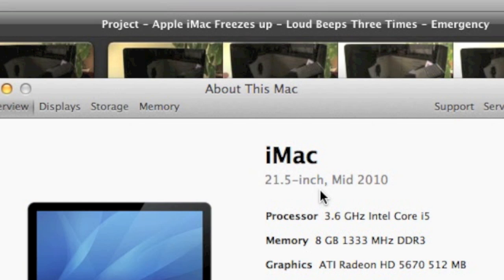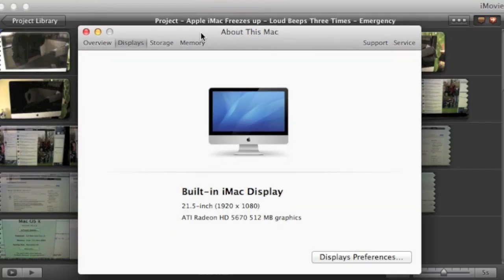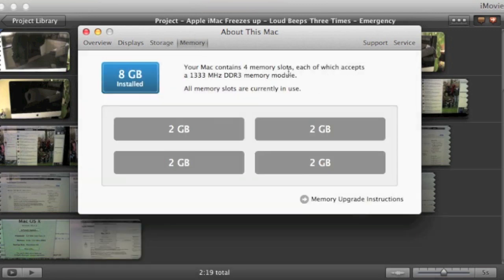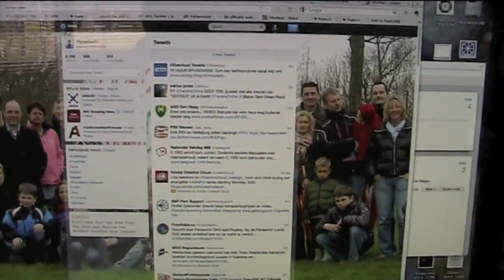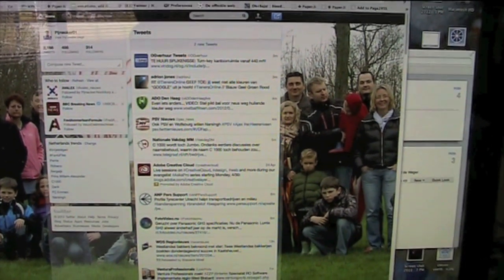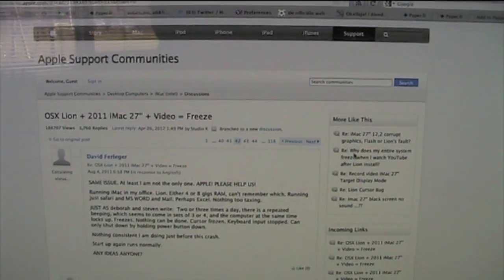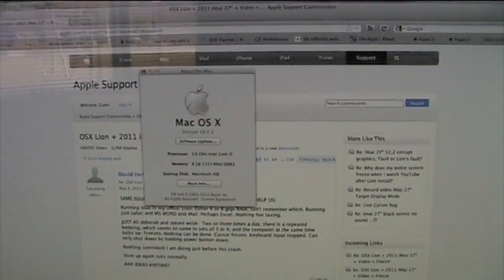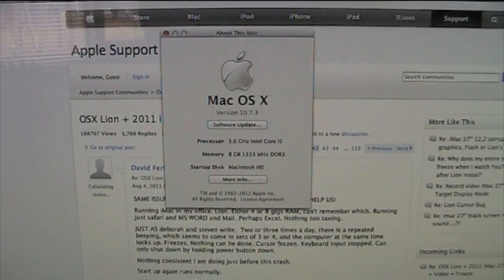Apple iMac Freezes - Loud Beeps Three Times - Emergency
Apple iMac Freezes up - Loud Beeps Three Times - Emergency sounds! Apple, HELP! My iMac a 21.5-inch, Mid 2010 model just randomly FREEZES and makes these loud, ear-drum busting, powerful beeps, three times in a row, pause and repeats this till you do a hard shut-down! Very, very dangerous.

iMac a 21.5-inch, Mid 2010 model
Graphics  ATI Radeon HD 5670 512 MB
Software  Mac OS X Lion 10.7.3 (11D50)

NOTE - Came installed with 10.6.8 when I bought it in 2011... Then, the SAME issue would happen, three beeps in a row, freeze up and so forth. Then it happened much less frequently, but did happen - infrequent enough that I never contacted Apple...

Recently updated to Lion a few months ago and now it happens more and more! These scary, loud emergency warning sounds or beeps - sounds like the Apple iMac is going to explode! Apple doom!

note - here is a forum post with many with similar iMac problems:
OSX Lion + 2011 iMac 27'' + Video = Freeze -

Happens a lot in iMovie or Aperture. Yet also happens when only in FireFox or in nothing. Or when the computer was sleeping with a screen saver, as in this video of my mac with the three beep tech issue.

Apple, please help.